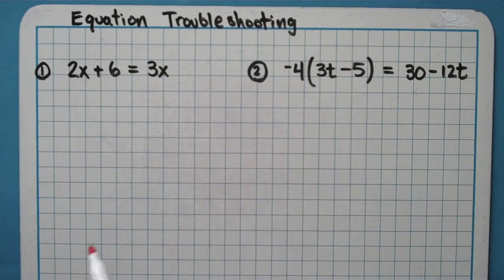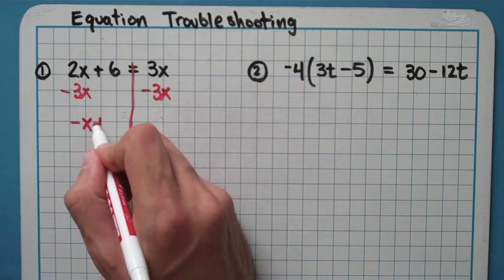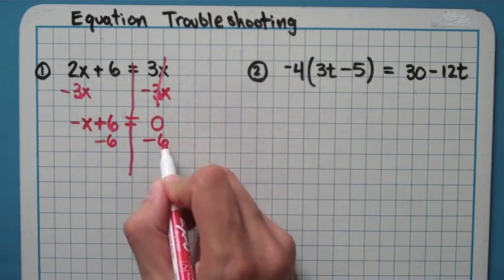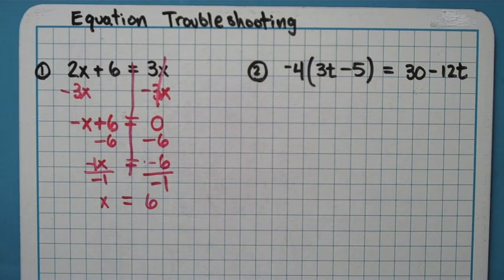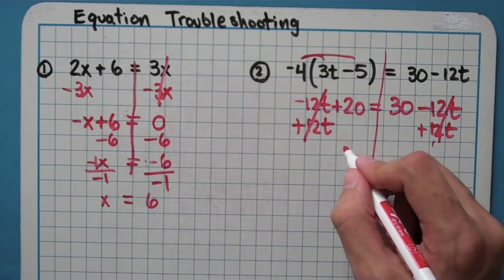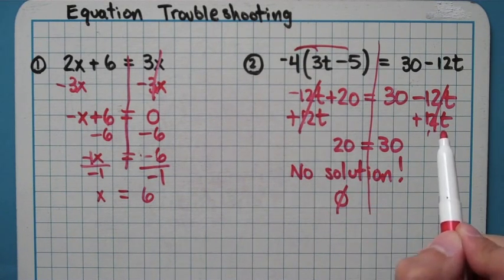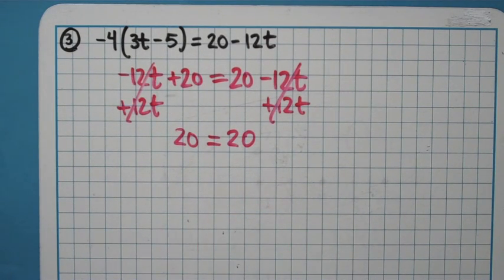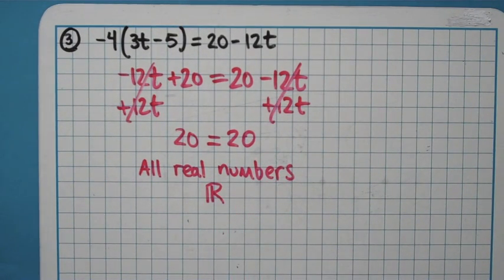Equation Troubleshooting (1-3-4)